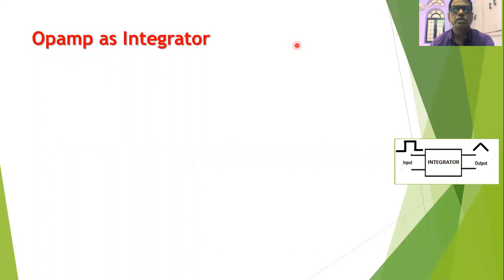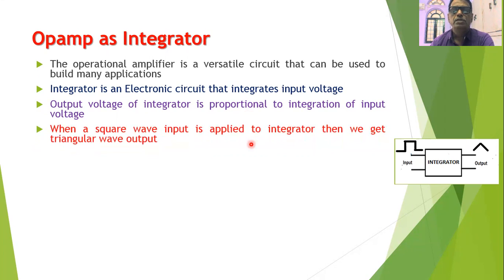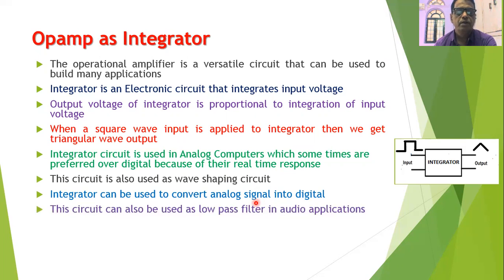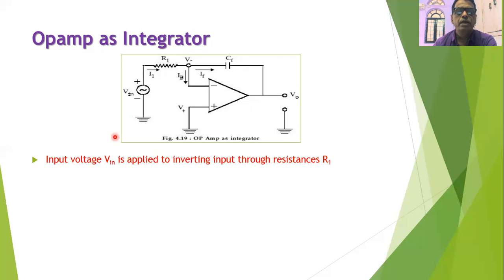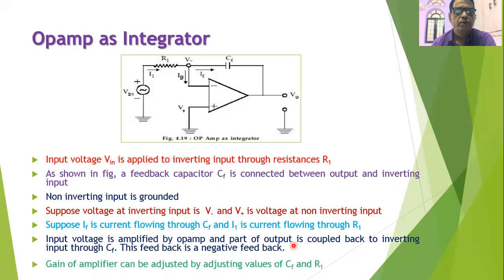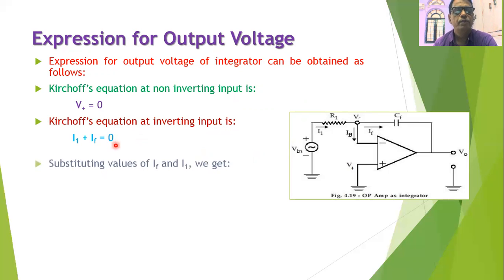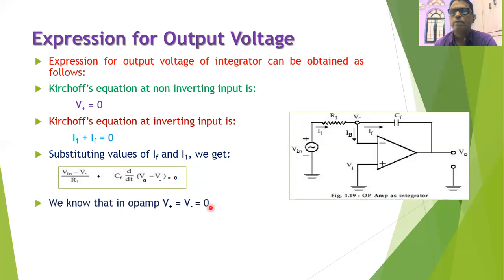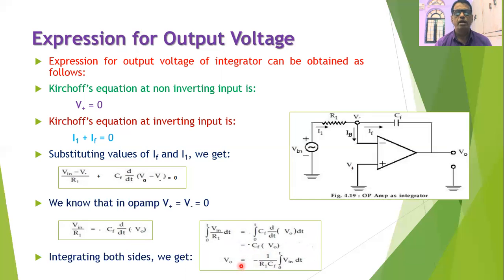Opamp as Integrator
Integrator circuit using operational amplifier